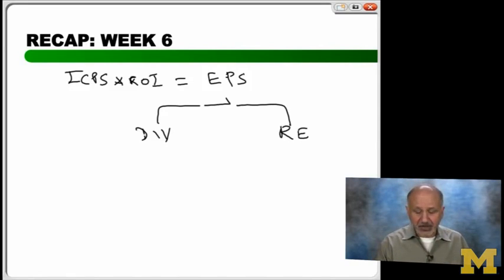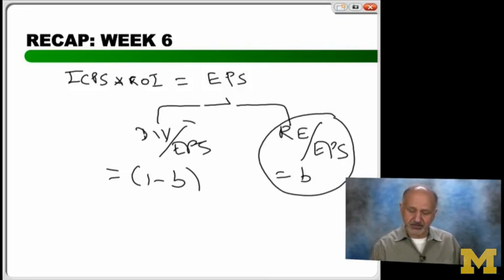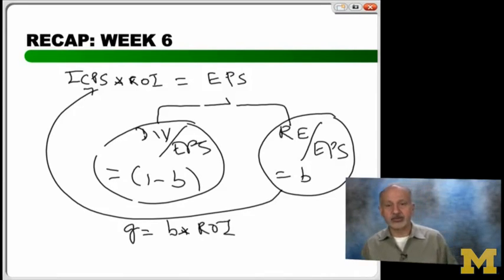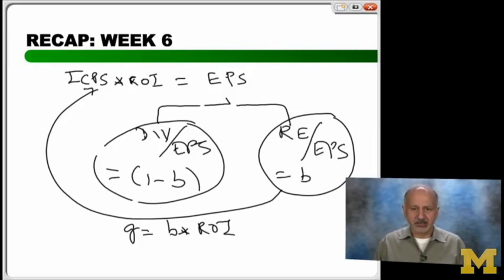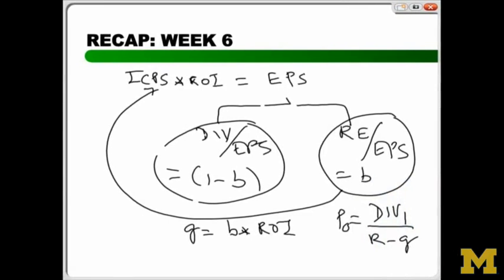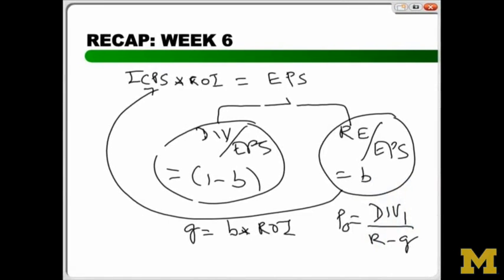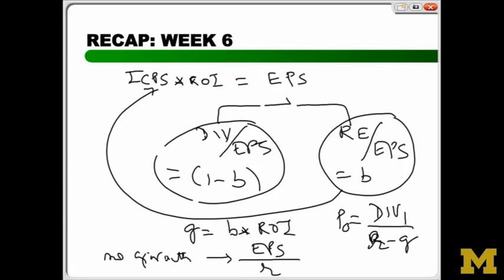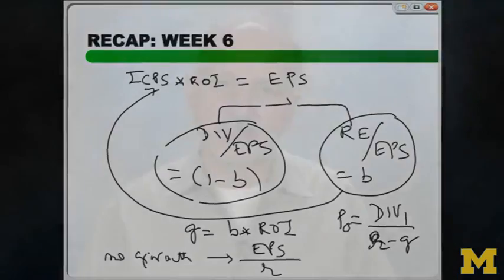7.1 Recap Week 6 (746)